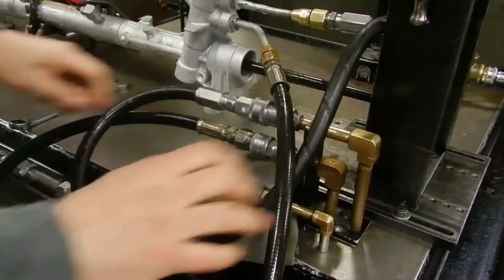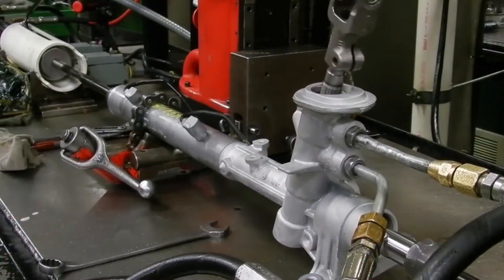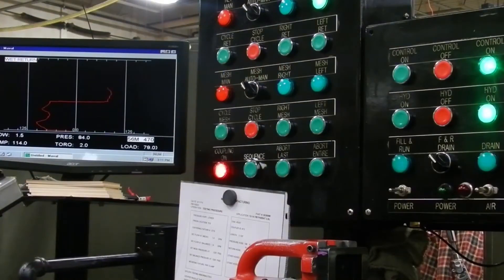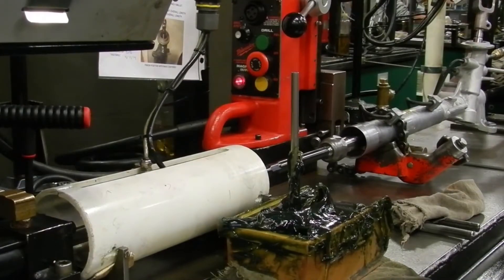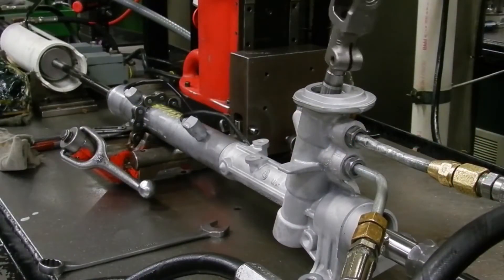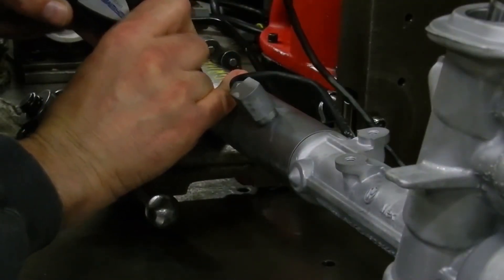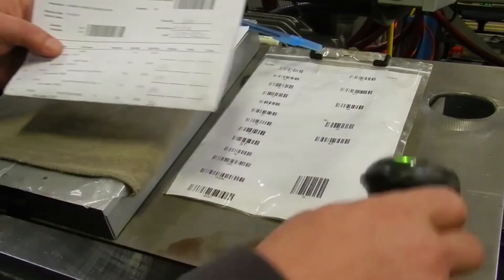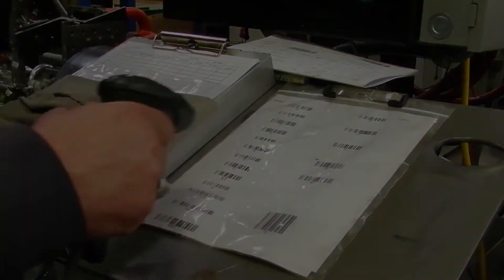Unisteer - Rack & Pinion Test Stand Procedure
Watch how Unisteer test their rack and pinion steering units.